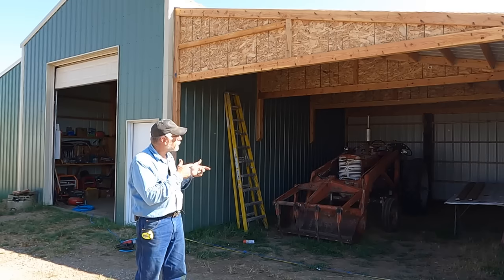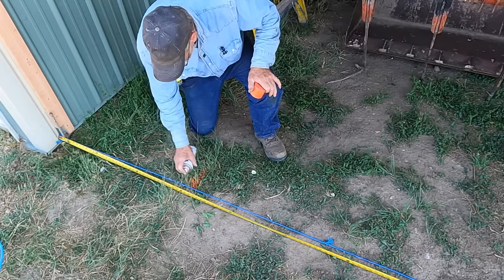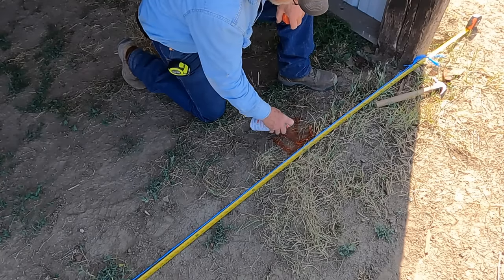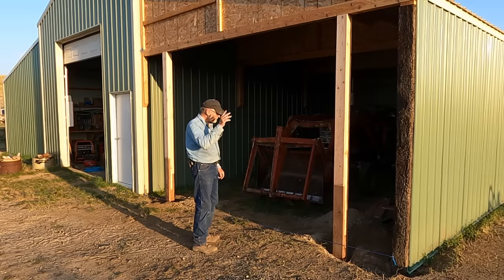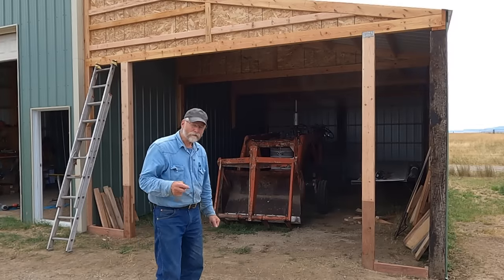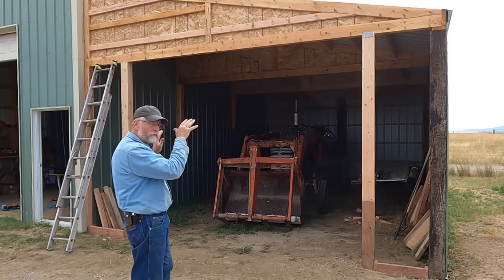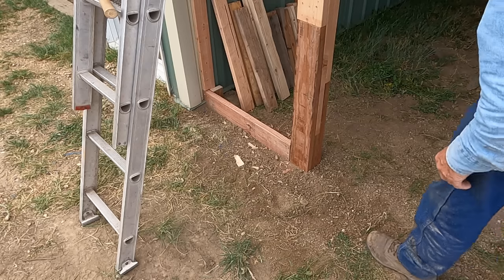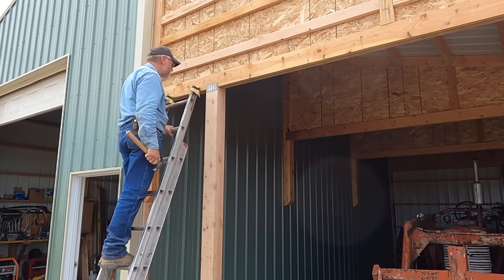The Last Steps in My Pole Barn Extensions | Engels Coach Shop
Finishing my pole barn project, just before the 2023 summer draws to a close.  What's next?  Well, I am continuing to build and restore horse drawn vehicles, along with numerous other after work  projects.  Sometimes the days don't seem long enough for what I I'd like to do.  Thanks for following along in my endeavors.

Merchandise Stores!
Store Frontier for tee-shirts, sweat shirts and hoodies.